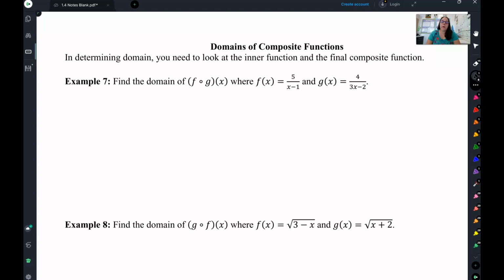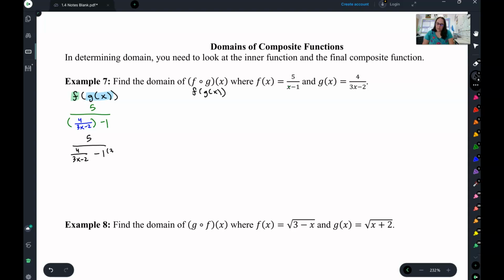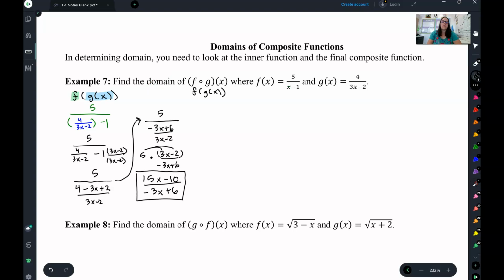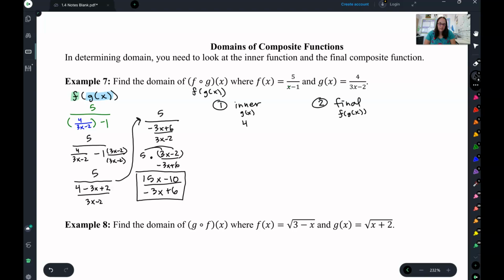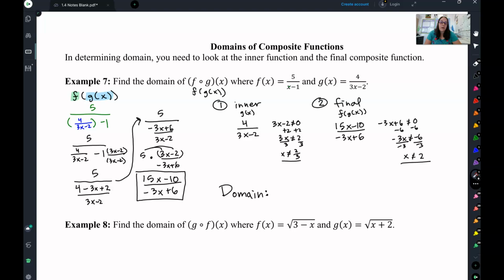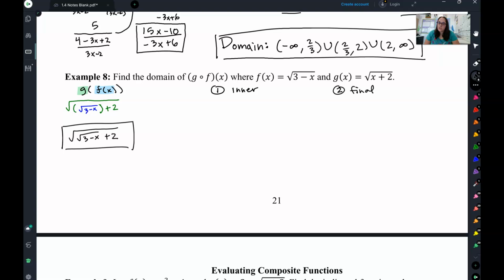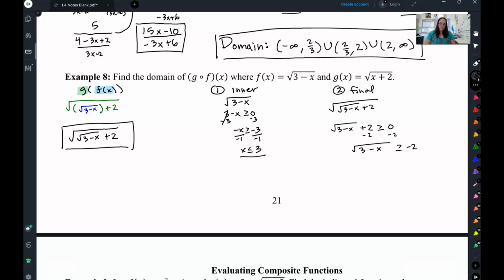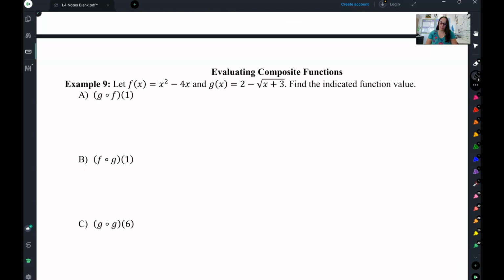CE1050 1.4 Lesson Pt 5